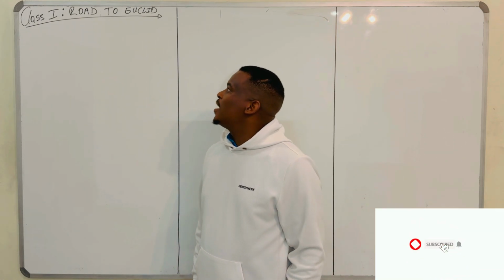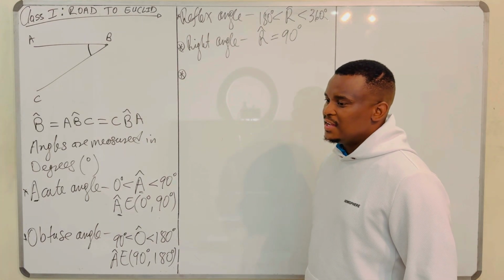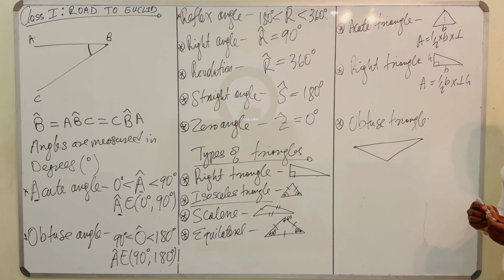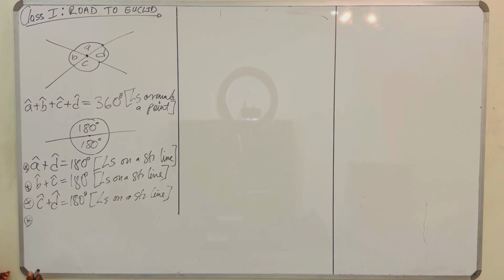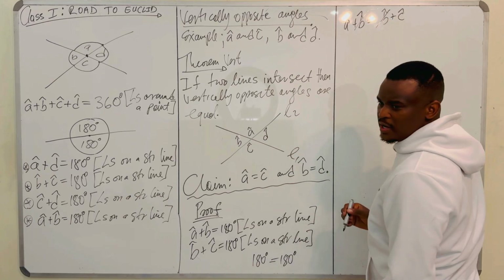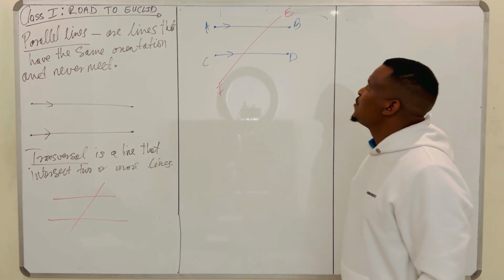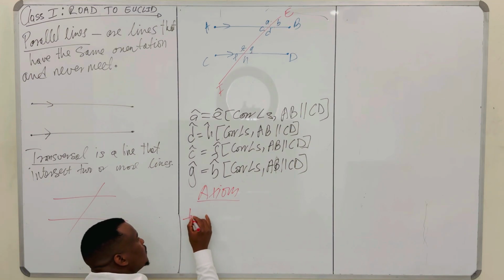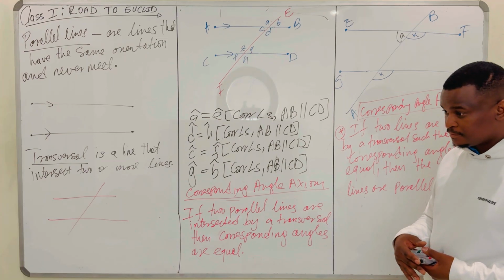B | Grade 10-11-12: Euclidean Geometry Class 01 - Angles, Triangles & Parallel Lines (definitions)